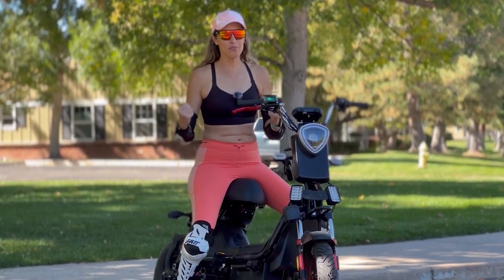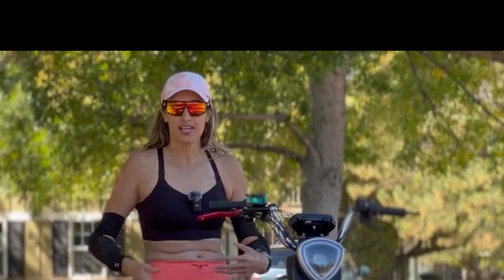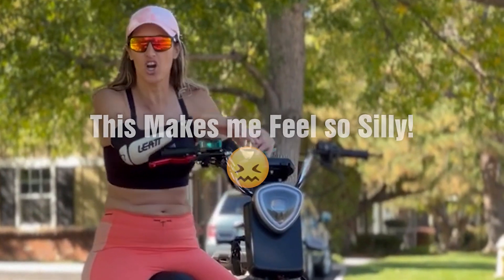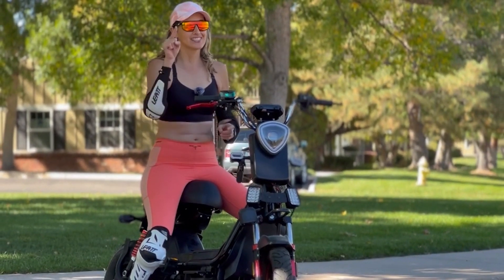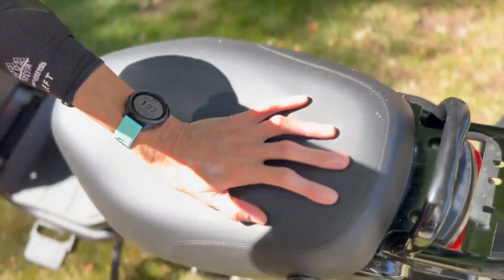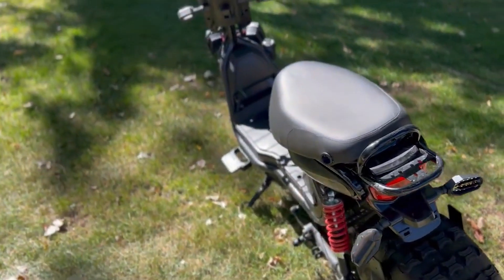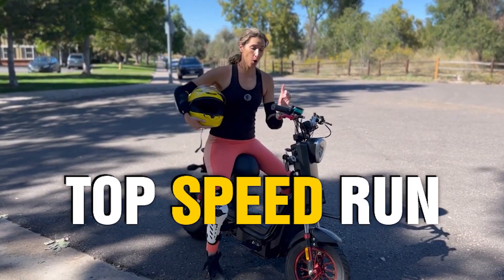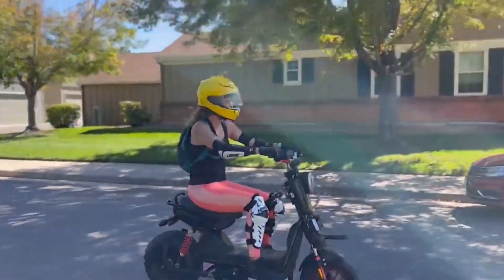💪🤩Insane Chinese Electric Moped/Scooter Review: Should you Buy From Alibaba!? 🤔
💪🤩I finally got brave enough to try out and make a review on this Crazy Chinese Motorcycle! It proved to be a lot of fun, comfortable and powerful! BUT at the same time it didn’t feel safe at high speeds and cornering.

🔥VOROMOTORS
code: ELECTRIFIED $50 off.